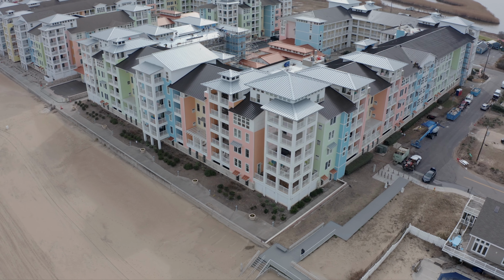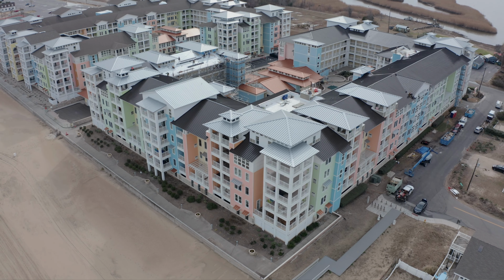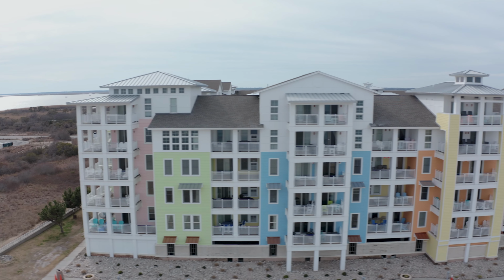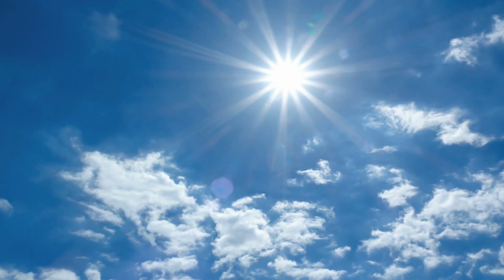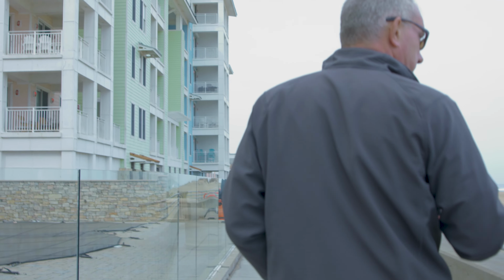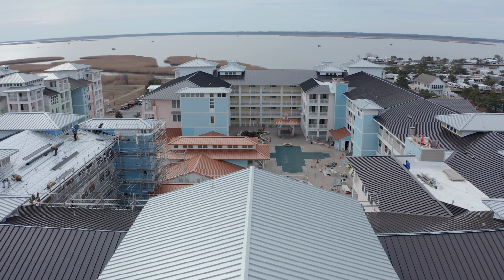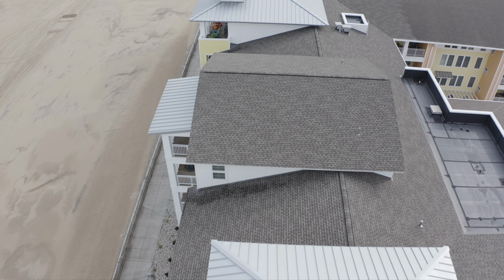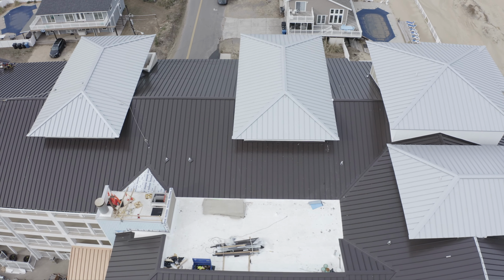Preventative Maintenance at The Sanctuary Condominiums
Before Ron McDowell, The Sanctuary at False Cape didn't have much of a maintenance plan in place. In this video he details his experience with implementing a preventative maintenance plan that will save his facility hundreds of thousands over the long term at False Cape.